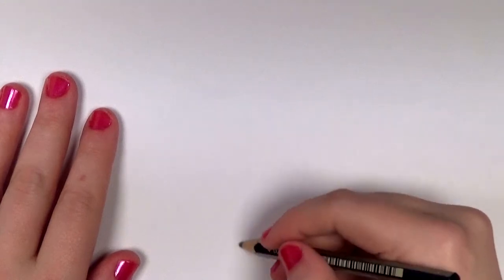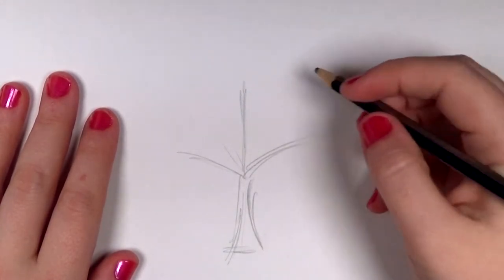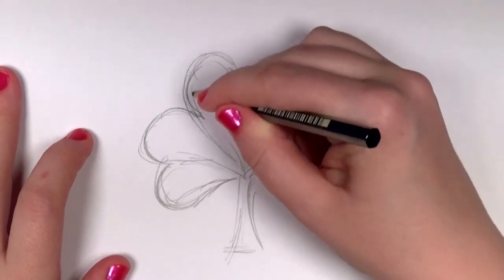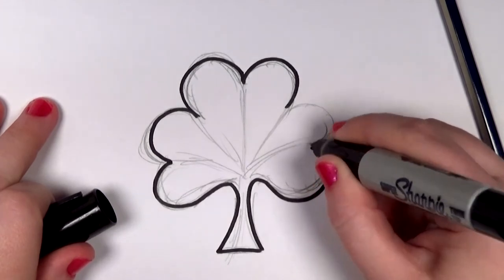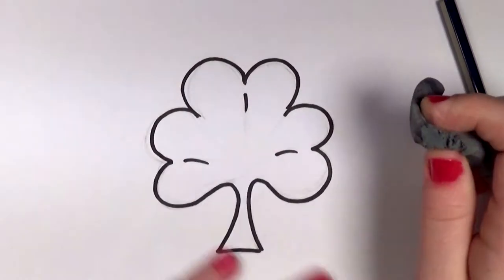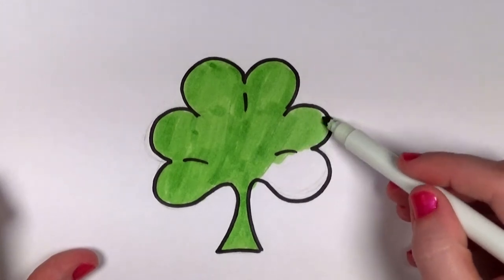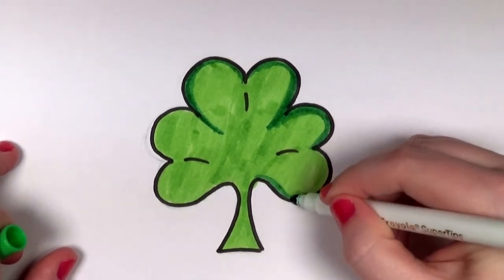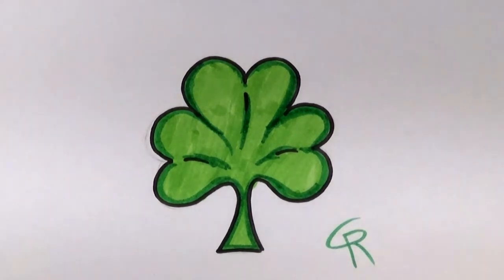Learn How To Draw A Cute Easy Shamrock with Hearts -- iCanHazDraw!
Perfect for beginners and super fun, too! Get ready for St. Patrick's Day (or any time you want the luck of the Irish) by drawing cute shamrocks! Follow along with Cheri as she shows you how to draw and color this cartoon shamrock with heart shaped leaves using a pencil, a sharpie, and green Crayola markers. Try using small, loose, overlapping pencil strokes as you draw your own shamrock. When it's time to outline with permanent ink, use a single stroke (or as long and few strokes as you can) from one point to the next. Have fun coloring your pretty shamrock!